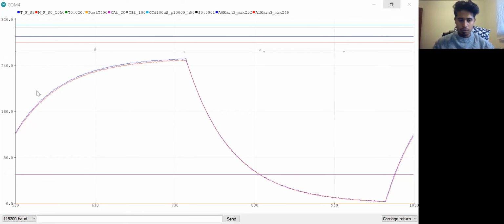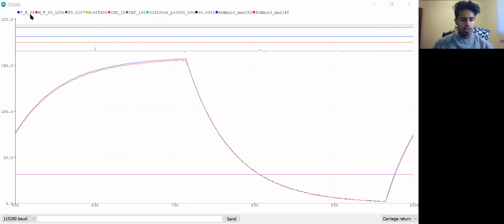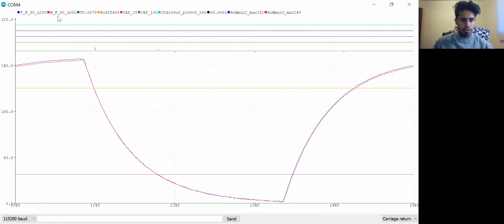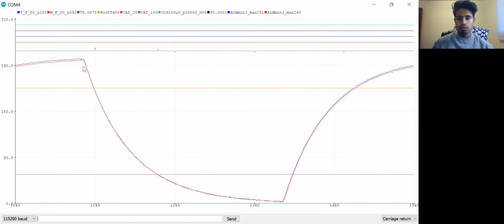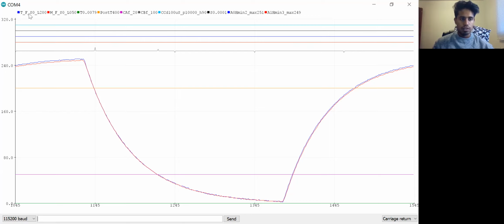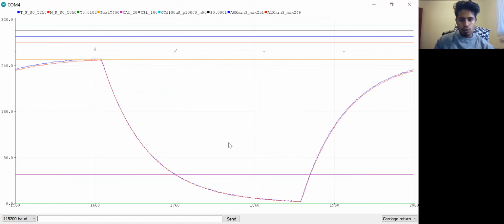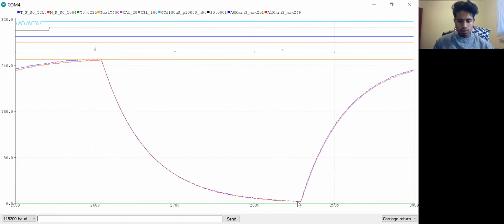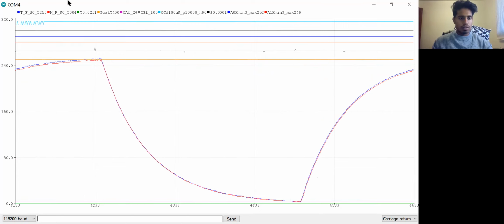Lab 6 demo video